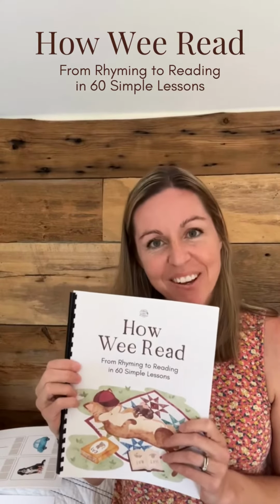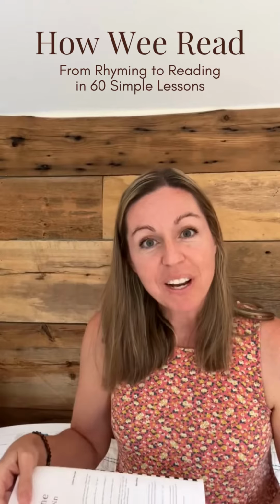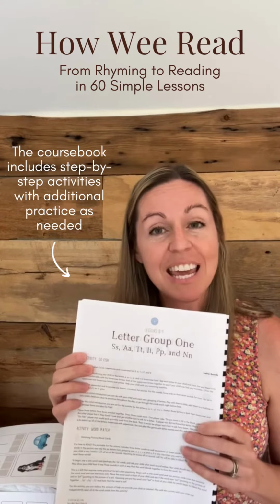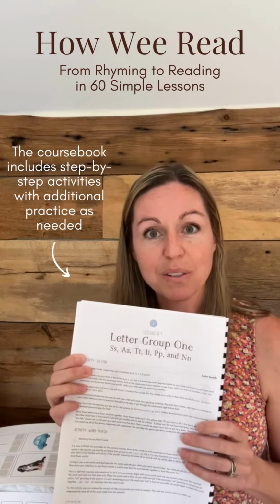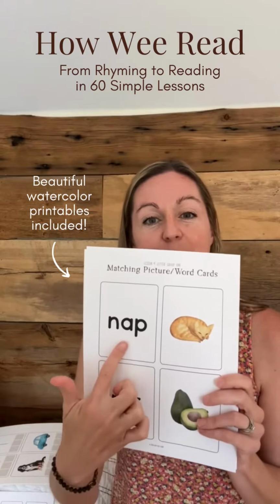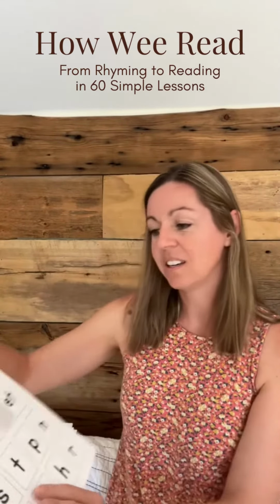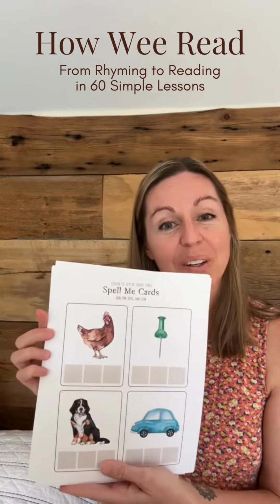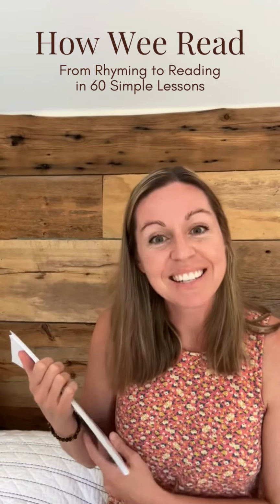How Wee Read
Here is a glimpse into how I use How Wee Read with my 4 year old. This is my complete learn-to-read blueprint which uses 60 step-by-step activities to empower you to teach your child to read.